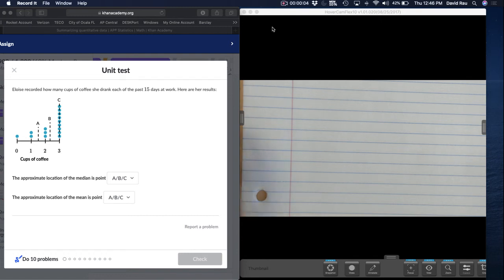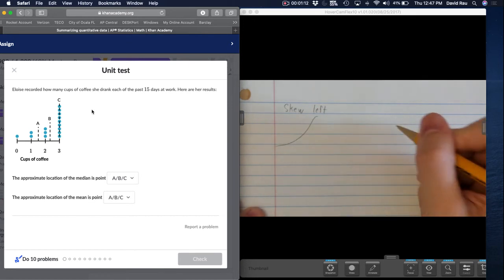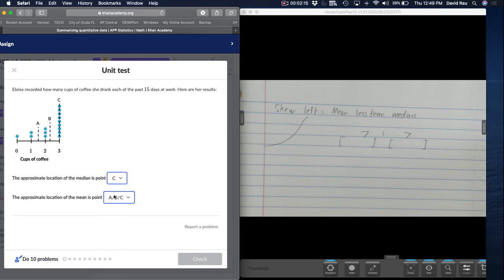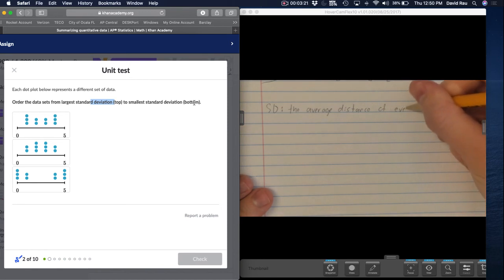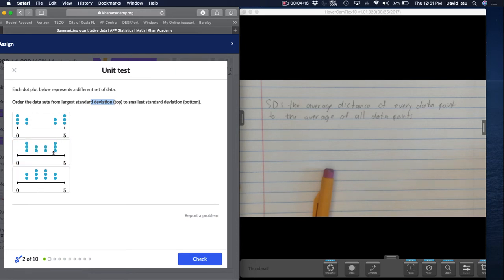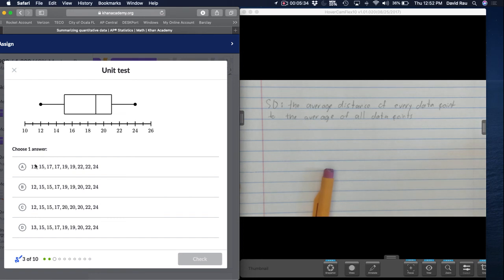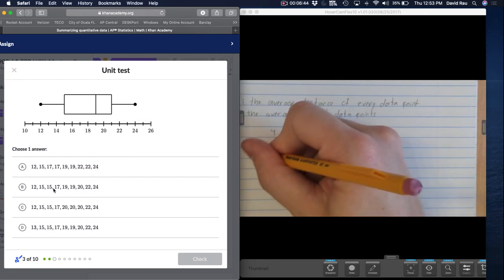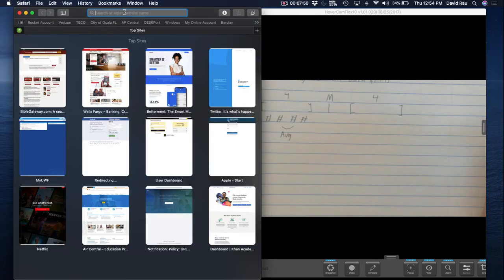Stat Summarizing Data Unit Guide 1